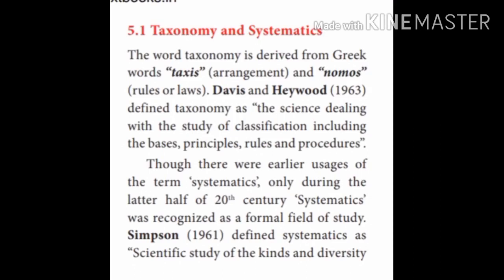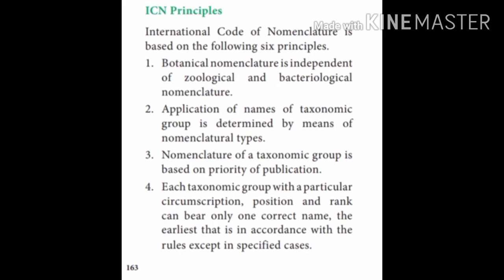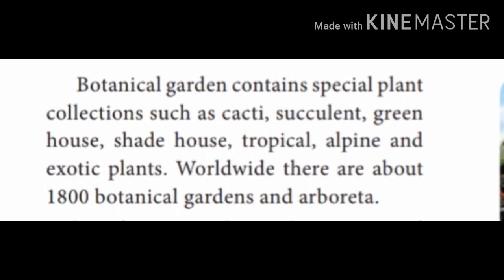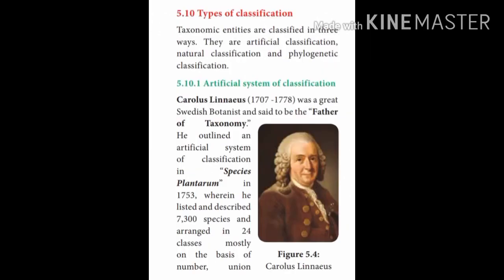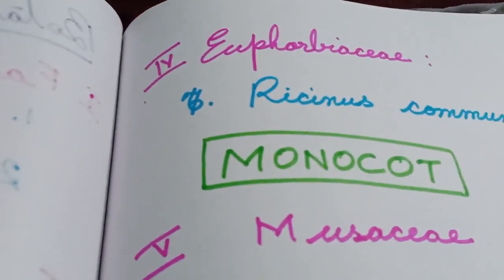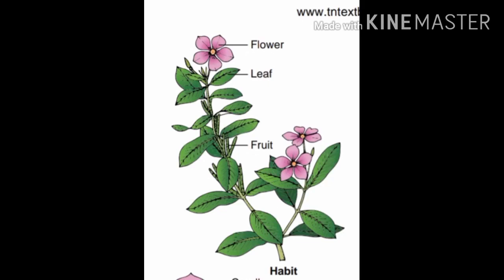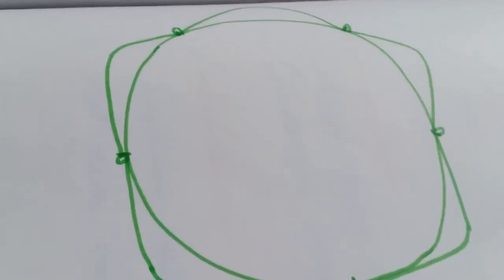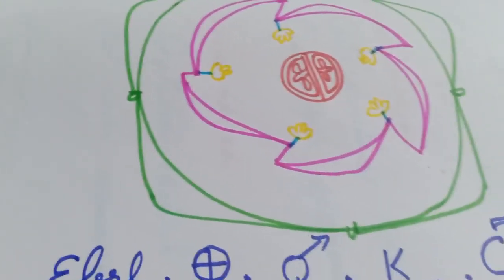11-2608 Botany Ln 5 for FN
Taxanomy  to be posted on 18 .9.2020